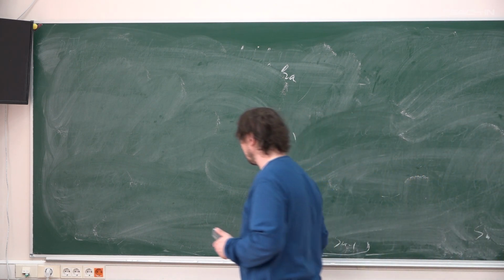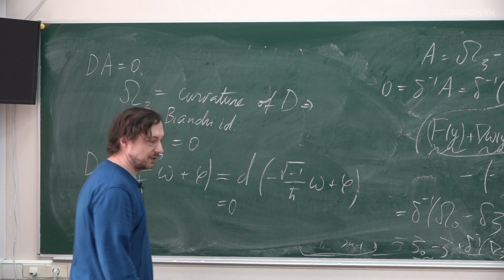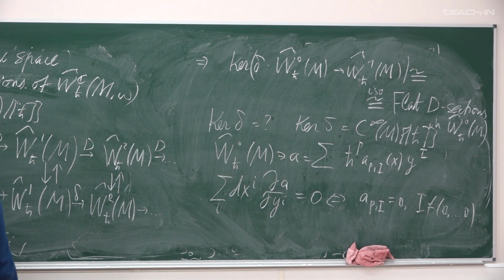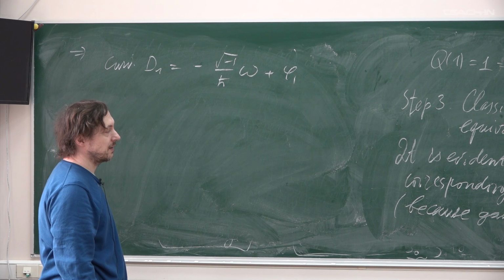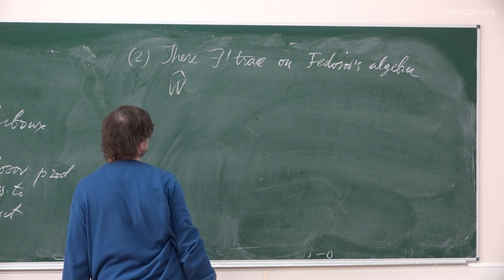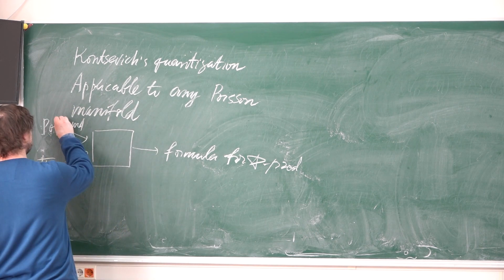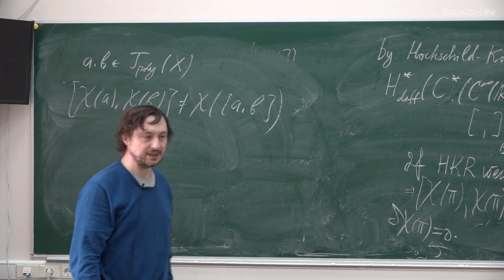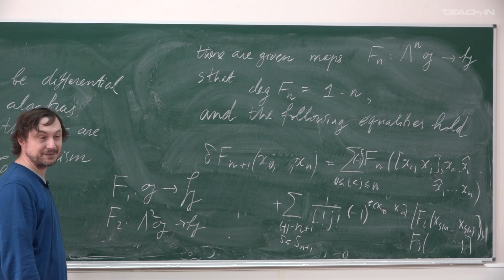Шарыгин Г.И.- Симплектическая геометрия и квантование - 15. Fedosov quantisation II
00:00 The outline of the previous calculations
12:21 Operator D. Curvature
17:14 Details of the construction
26:39 Space of flat sections. Star-product
34:14 Classifying the star-product
44:01 Theorem (Fedosov) Properties of th Fedosov quantisation
01:02:31 Kontsevich's construction. Differentially graded Lie algebras